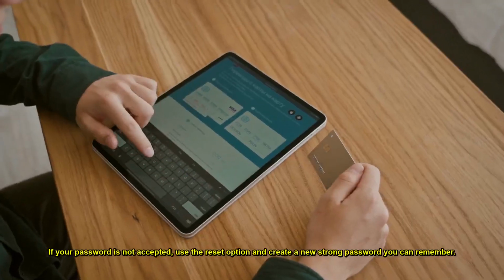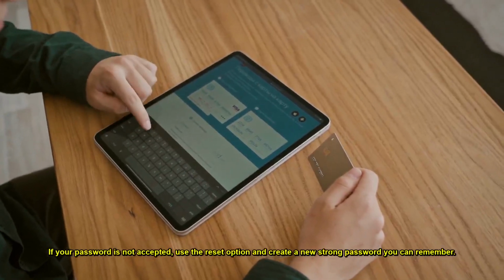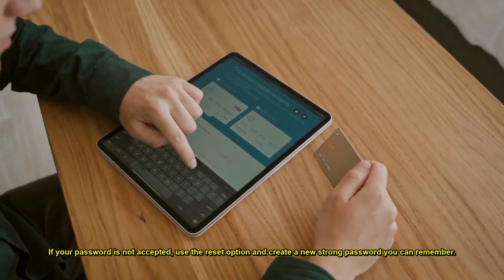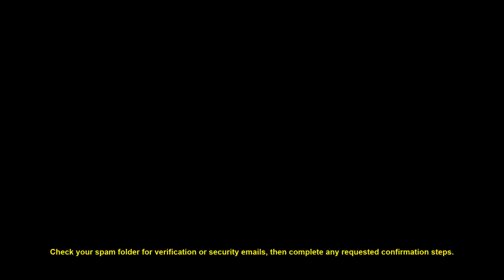How to update Next.js to the latest version safely - Step By Step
In this comprehensive tutorial, we’ll guide you through the process of updating Next.js to the latest version safely and efficiently. Whether you're a beginner or an experienced developer, we'll break down each step to ensure a smooth upgrade without breaking your application. Learn best practices, potential pitfalls, and how to leverage new features in the latest version of Next.js. Don't miss out on enhancing your web applications with the latest improvements!

📌 **Topics Covered:**
- Preparing your project for the upgrade
- Step-by-step update process
- Testing your application post-update
- Key features of the latest Next.js version